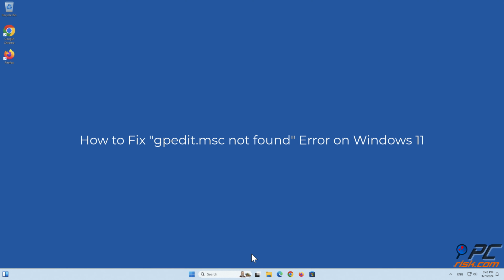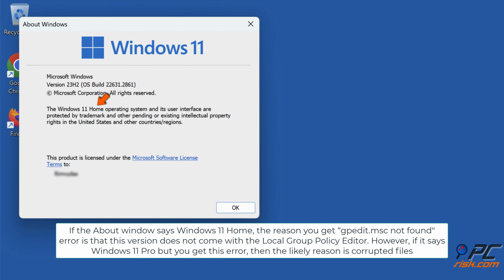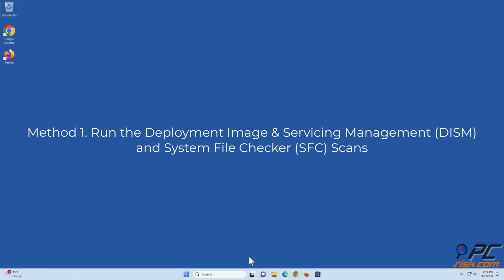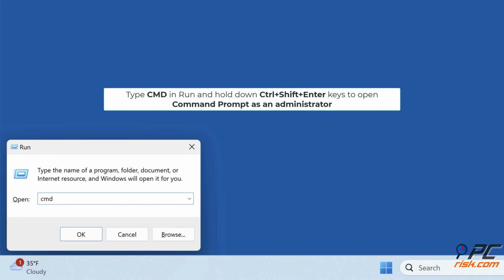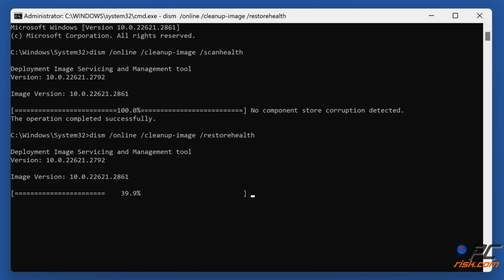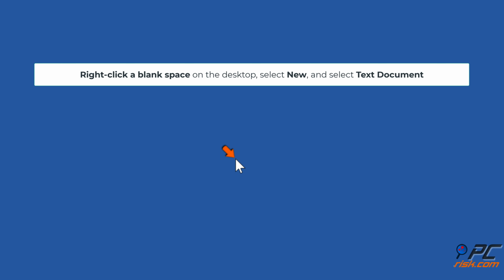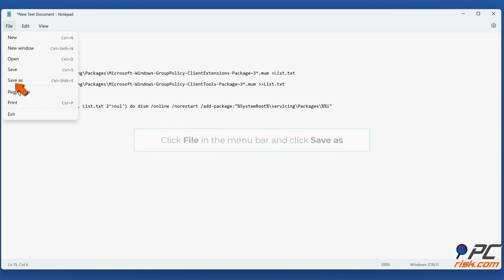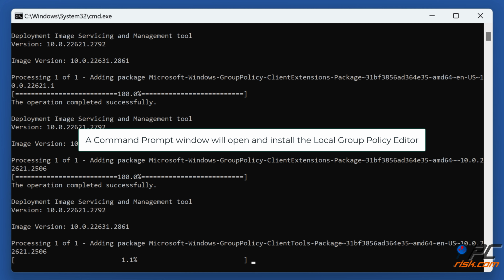How to Fix "gpedit.msc not found" Error on Windows 11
Video showing how to Fix "gpedit.msc not found" Error on Windows 11.